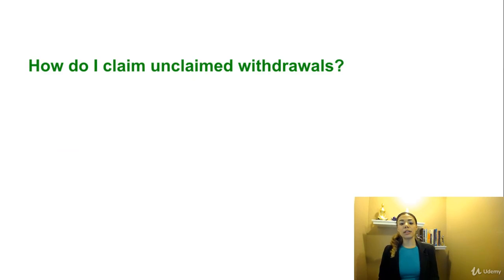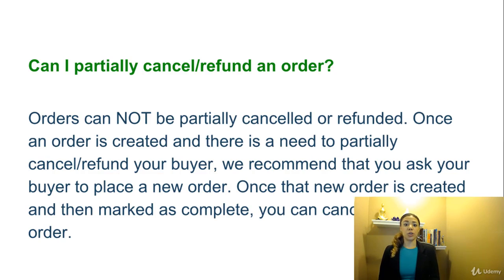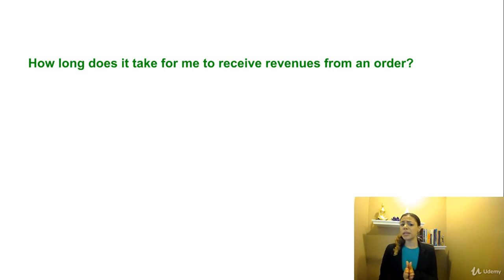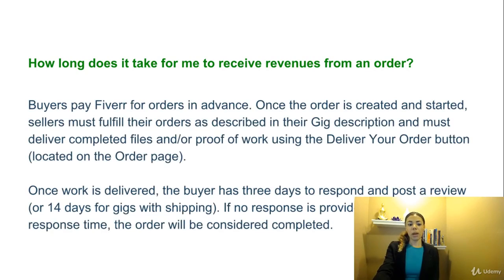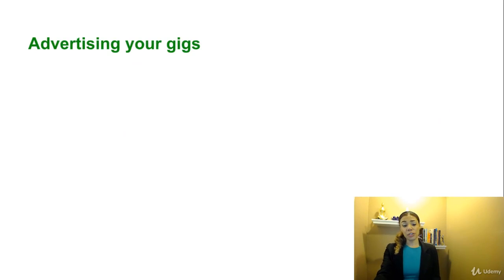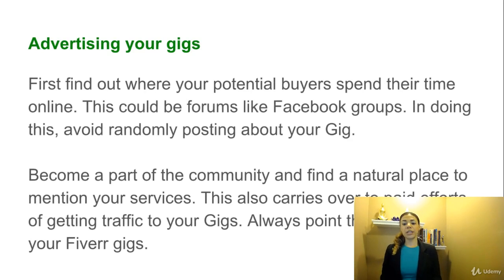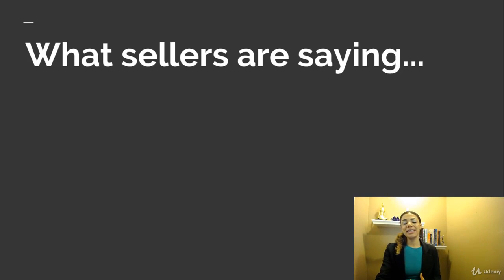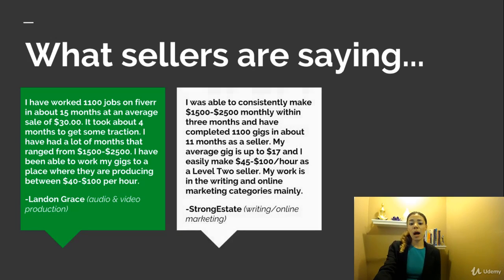36 Fiverr FAQ